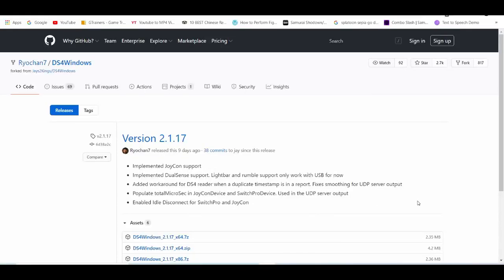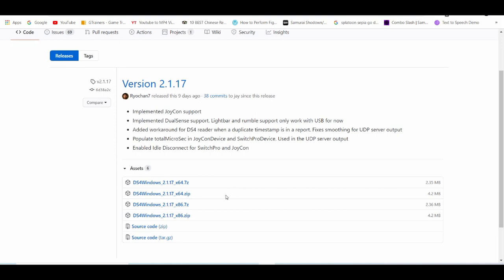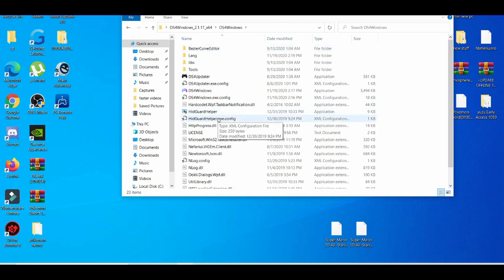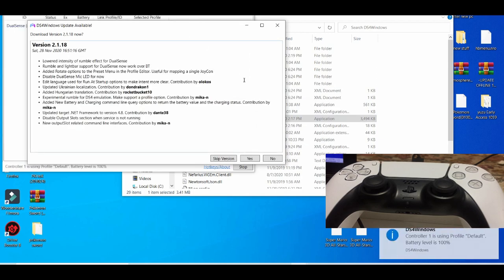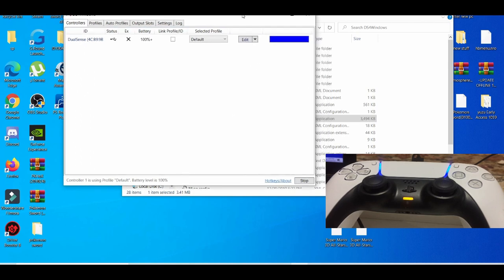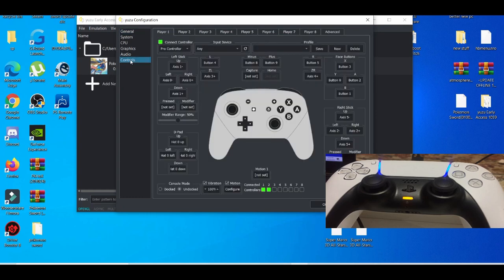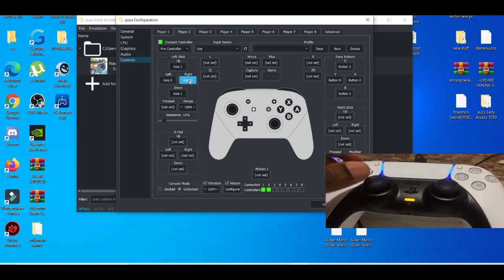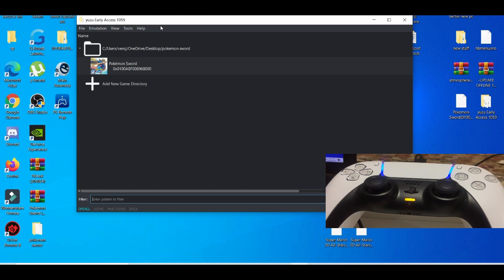HOW TO SETUP PS5 CONTROLLER FOR YUZU EMULATOR FULL GUIDE STEP BY STEP!